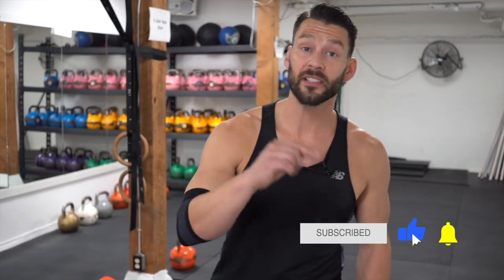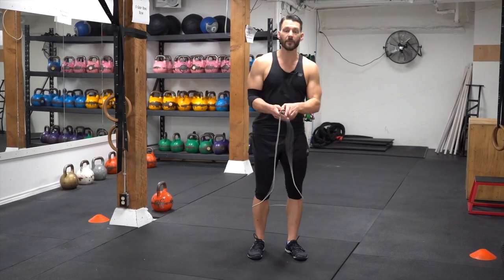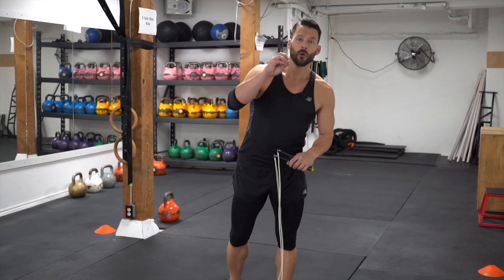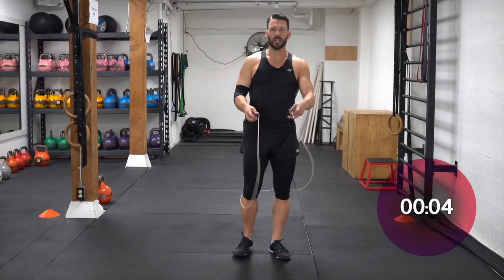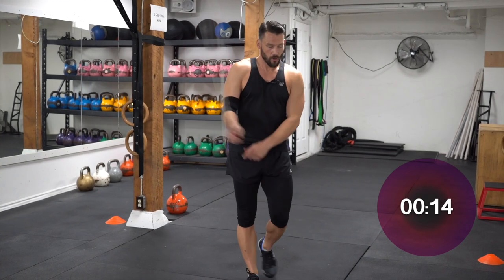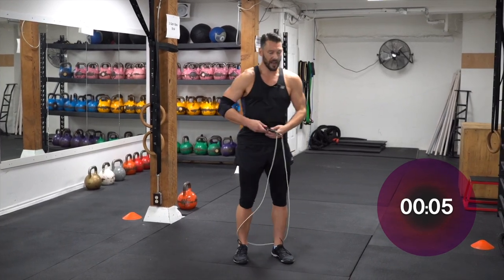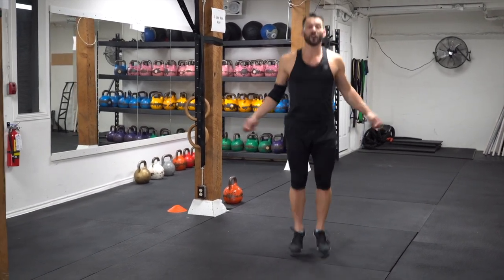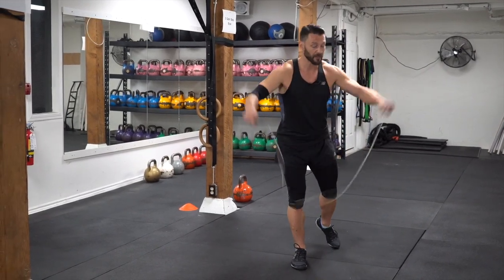How to JUMP ROPE FOR BEGINNERS - MOVING SIDE TO SIDE Tutorial | Day 7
How to Jump Rope for Beginners - Moving Side to Side Tutorial Welcome to day 7 of 30 in our program on How to Jump rope for beginners, intermediate and advanced. As you lead your way through this program, you will also realize there are intermediate tutorials and even some advanced jump rope tutorials.

Teaching you all the jump rope tricks step by step throughout your journey on becoming a better jump roper. Once you get to day 15 and beyond you won't be a beginner anymore. That's how quickly you will progress in this jump rope program. Today we will go over how to move sideways or from side to side while skipping rope.

📖 CHAPTERS 📖

If you are new to jump rope, we have created jump rope transformation programs that are 30 day jump rope programs and 12 week jump rope workout programs. Learn to jump rope with us as this 30 day beginner jump rope program will teach you the basic jump rope skills to do the jump rope dudes tricks rush athletics tricks and any other jump rope instructor.  We don't want you to make the jump rope mistakes that we did, so this jump rope for beginners tutorial program will help you to become a jump rope master in no time.